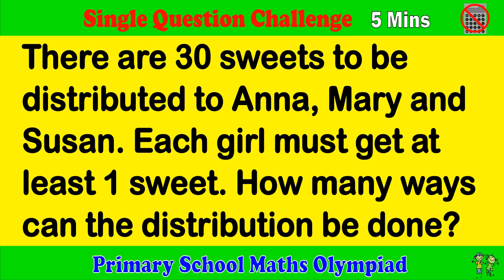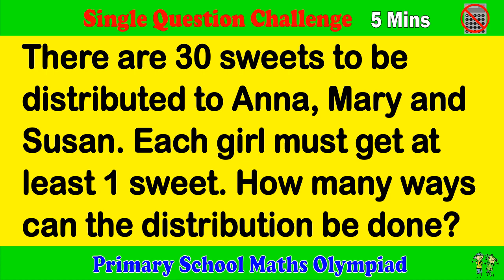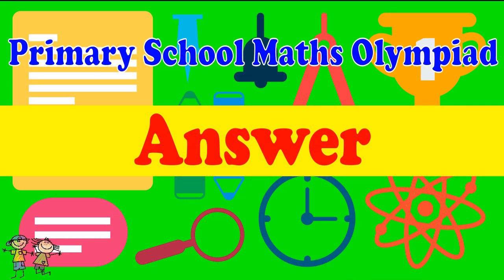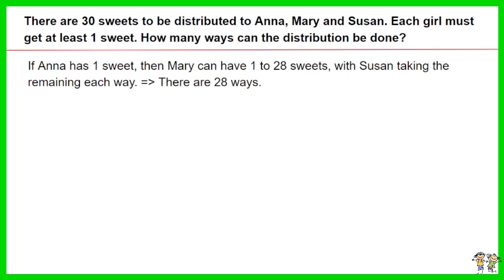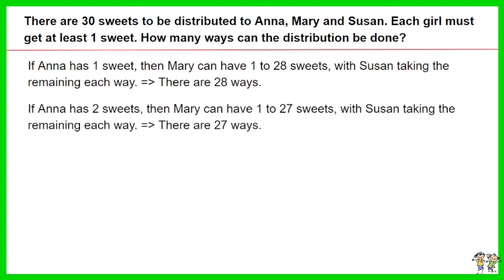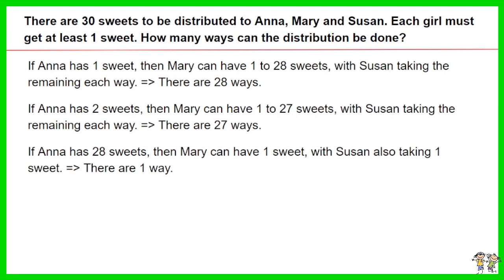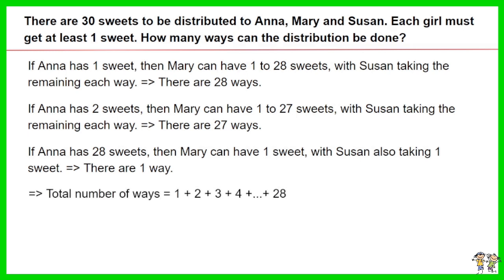Primary School Math Olympiad - Single Question Challenge, 5 Minutes.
This is a primary school math Olympiad challenge for 1 questions related to combination and distribution. Challenge yourself to complete within 5 minutes.